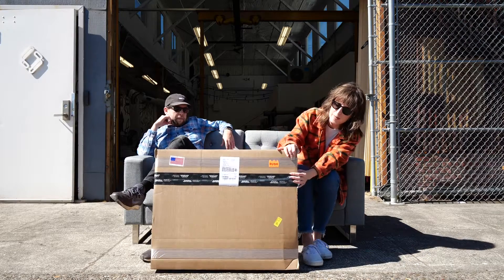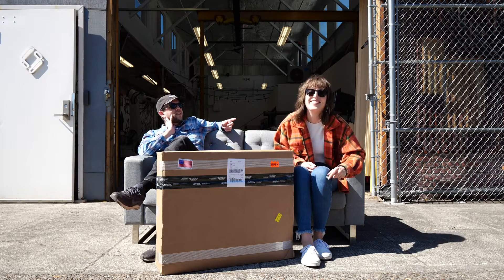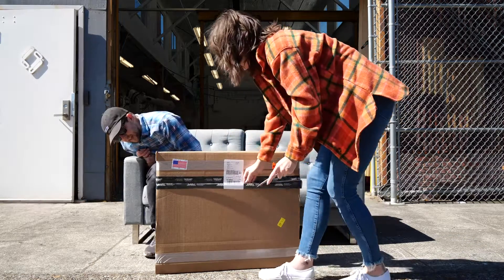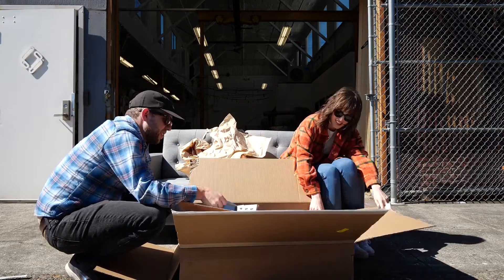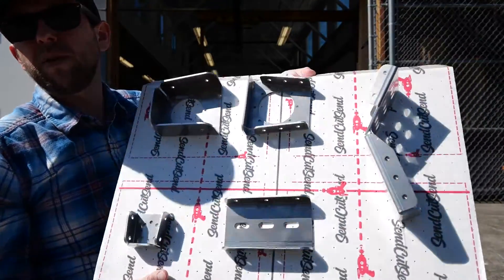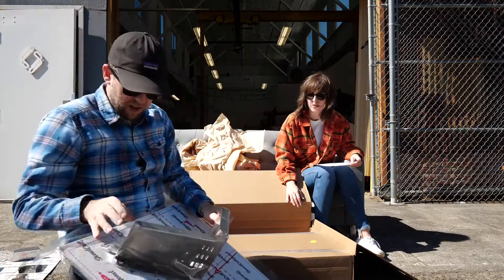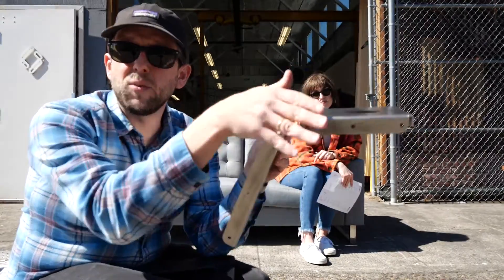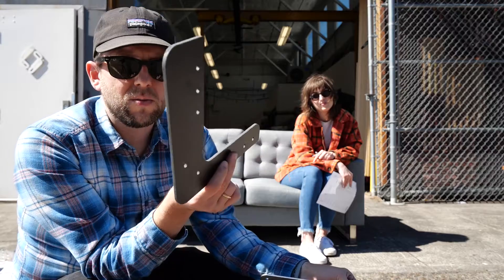Unbox: Send Cut Send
We love lasers, we love CNCs, how could we pass up this beloved combination brought to us by SendCutSend?